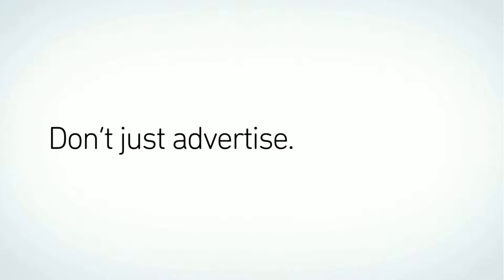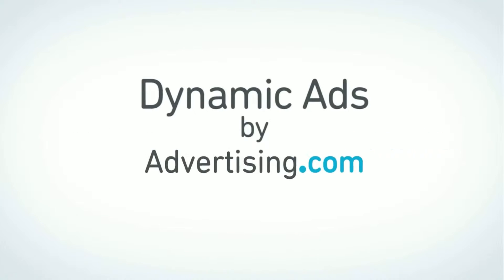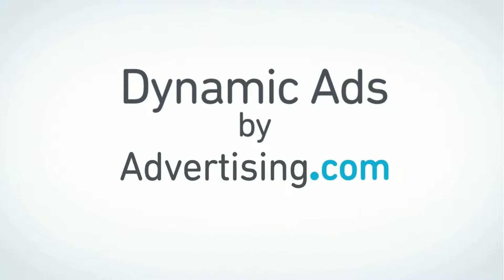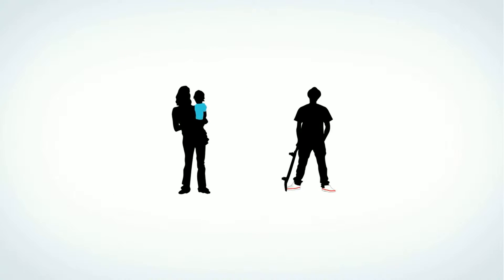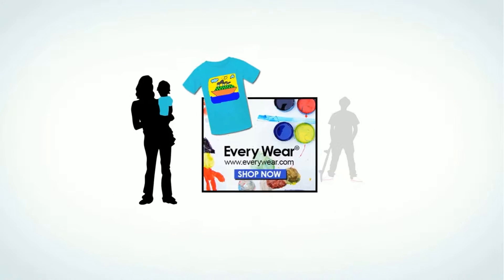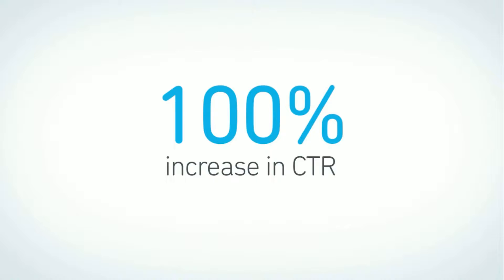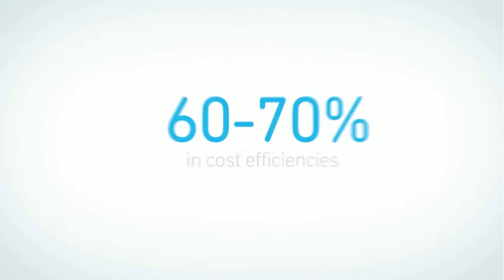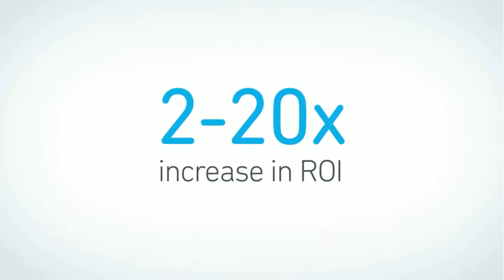Dynamic Ads Final 2 HD 1080p